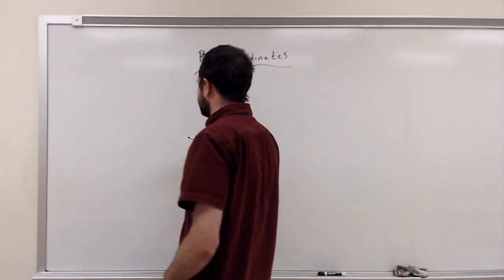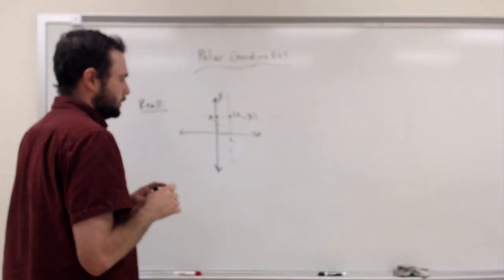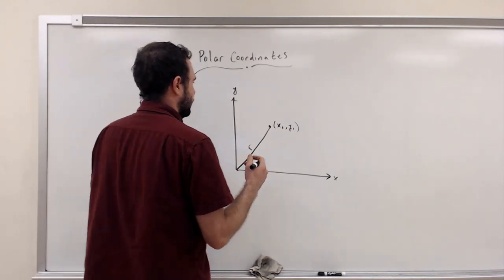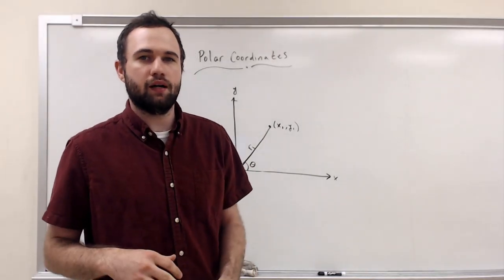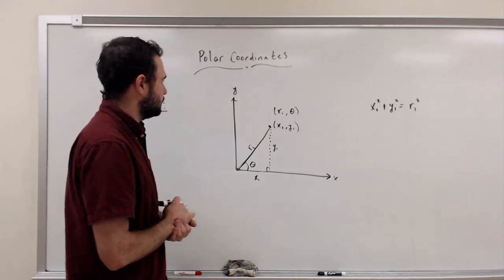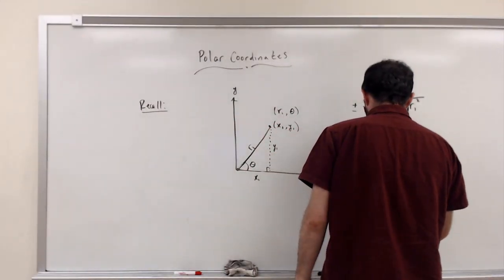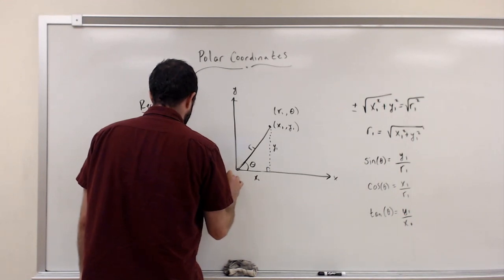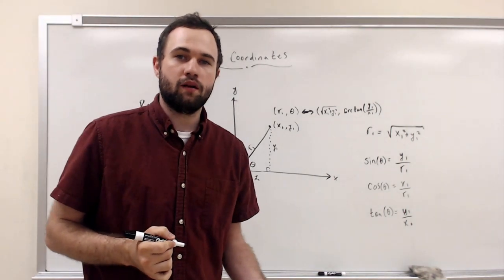Polar Coordinates: Part One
In this video, we discover polar coordinates and the basis for converting from rectangular to polar coordinates.